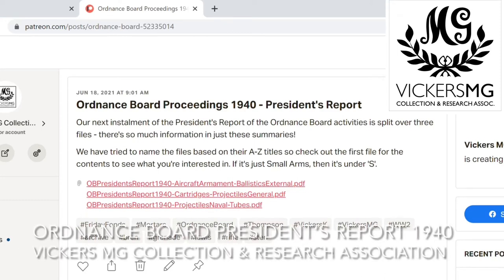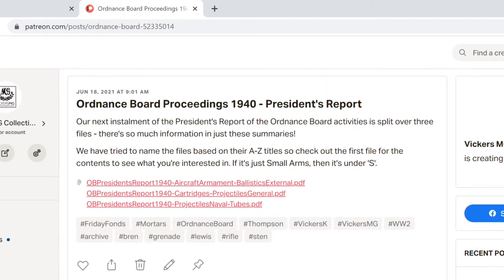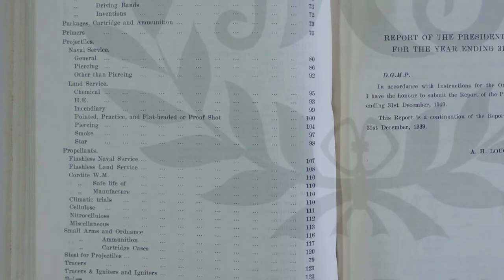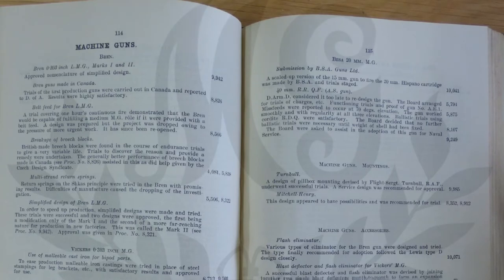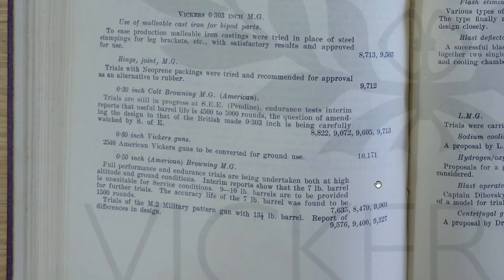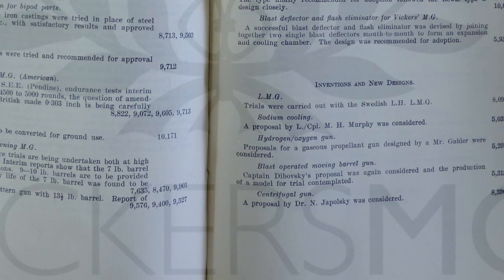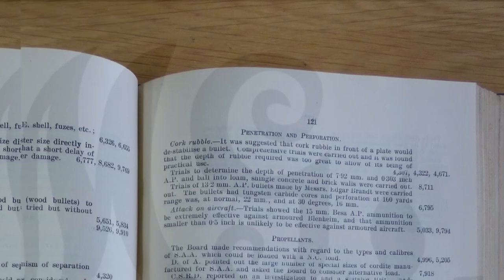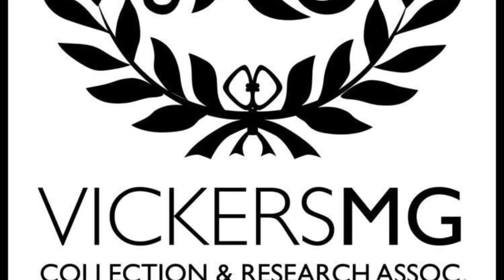British Small Arms Developments in 1940 - what were we testing?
Here is the 1940 President's Report from the Ordnance Board summarising the weapons trials and development work undertaken that year. It covers the introduction of the Mark II Bren gun, the Vickers machine gun flash eliminator and trials of machine carbines.